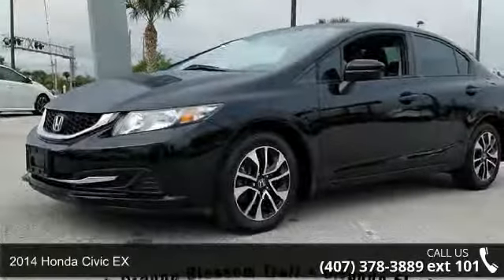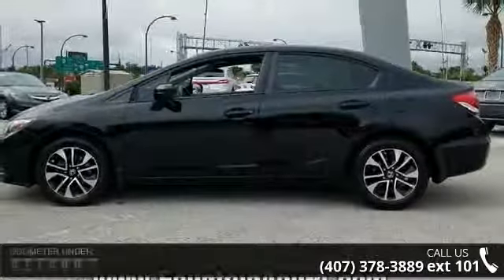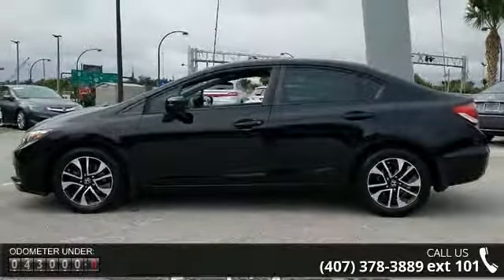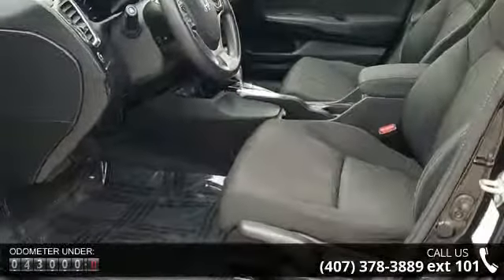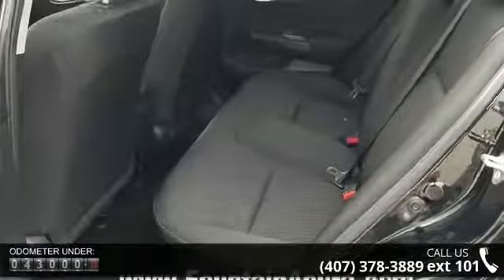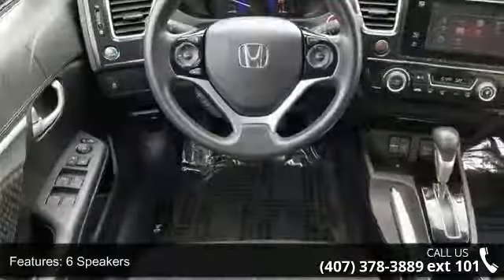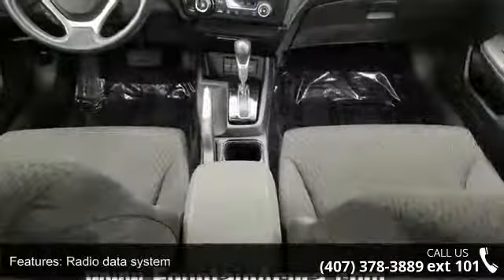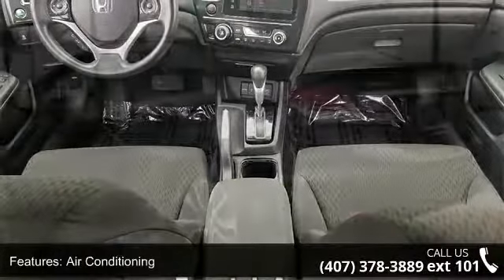2014 Honda Civic EX - Fountain Auto Mall - Orlando, FL 32809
Recent Arrival! Priced below KBB Fair Purchase Price! Cloth. 39/30 Highway/City MPG**Awards: * 2014 IIHS Top Safety Pick * 2014 KBB.com 10 Tech-Savviest Cars Under $20,000 * 2014 KBB.com Brand Image Awards2016 Kelley Blue Book Brand Image Awards are based on the Brand Watch(tm) study from Kelley Blue Book Market Intelligence. Award calculated among non-luxury shoppers.  Kelley Blue Book is a registered trademark of Kelley Blue Book Co., Inc.